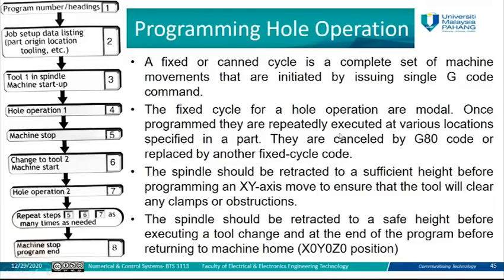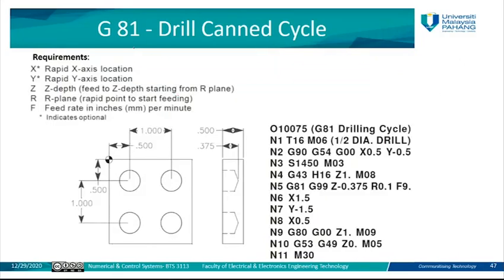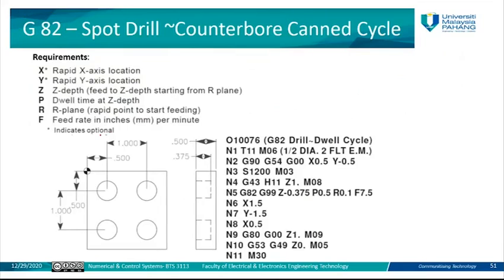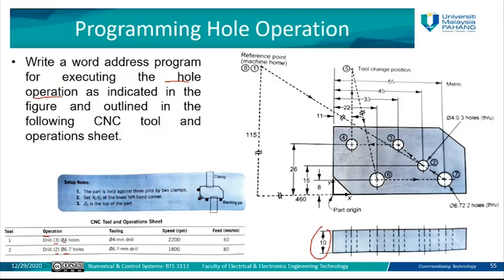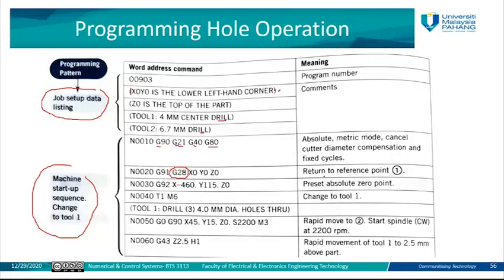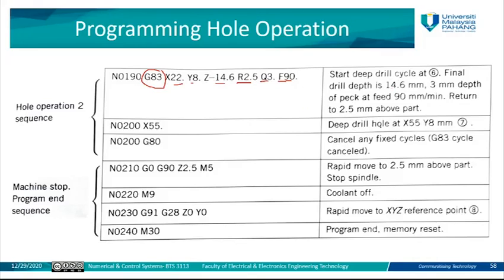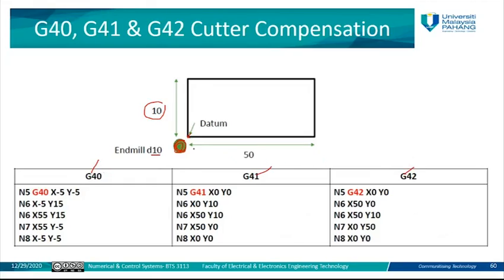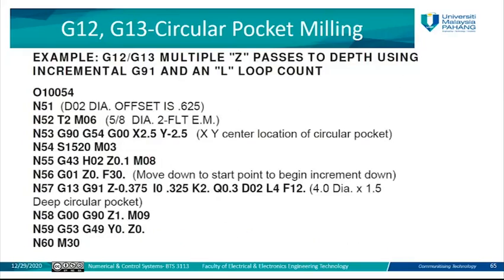BTS3113-Chapter 5-Part 3